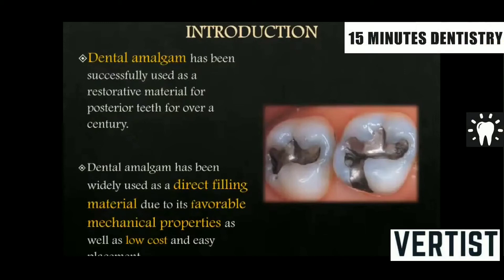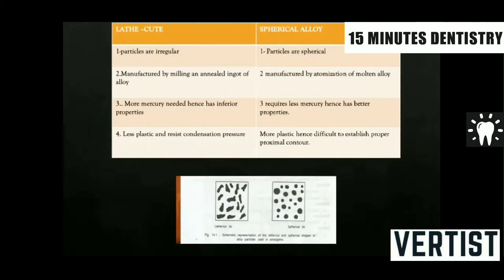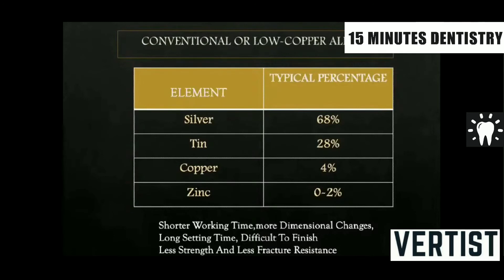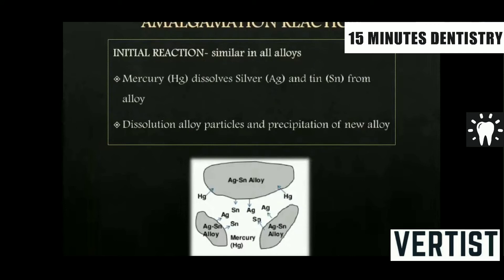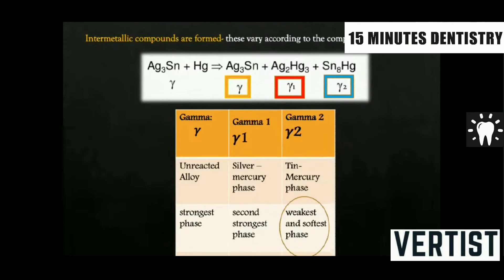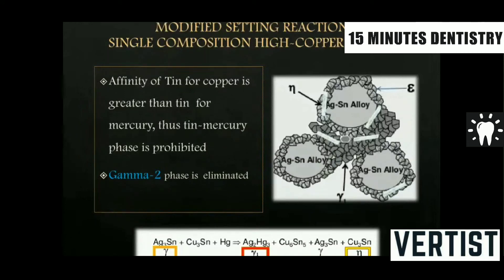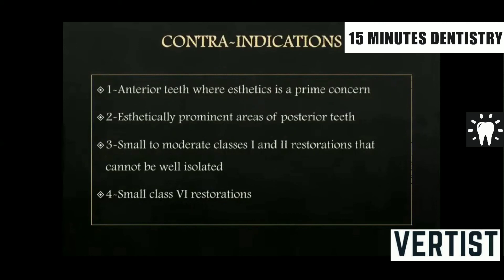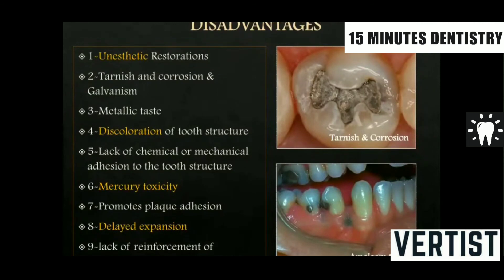Classification of Dental Amalgam | Indication & Disadvantage of Amalgam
Dental Amalgam | Amalgamation I Classification | Low | High Copper I Contraindications I Indications I Disadvantages | Advantages | Dental Materials I Prosthodontics and Conservative Dentistry I Second Year BDS | 15-Minute Dentistry

Contents
0:00 Introduction
0:50 History and Development
1:21 Classification
3:05 Generation Of Amalgam Alloy
3:30 Low Copper Amalgam
4:14 High Copper Amalgam
5:19 Role Of Individual Components
6:45 Amalgamation Reaction
9:16 Modified Setting Reaction Of Single Composition High Copper Amalgam
10:00 Indications
11:24 Contraindications
12:31 Advantages
12:53 Disadvantages

VerTist